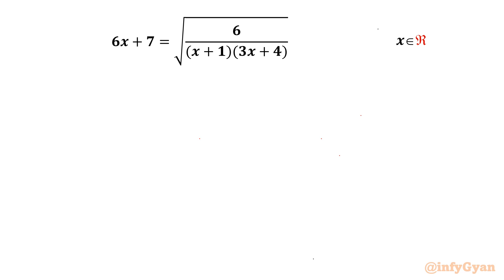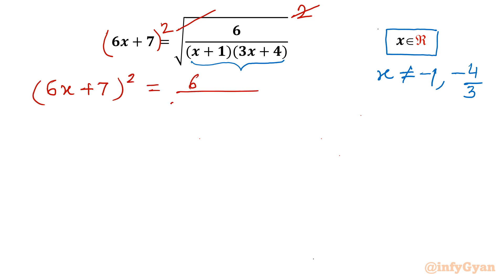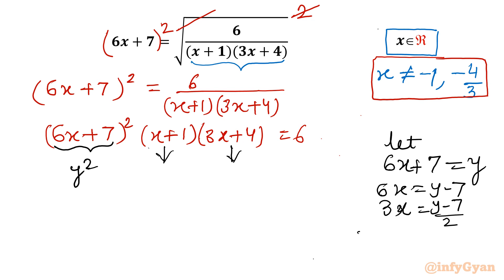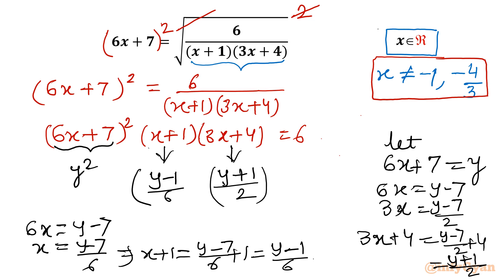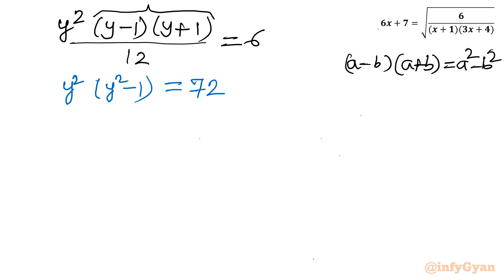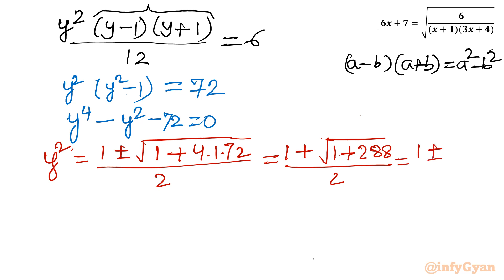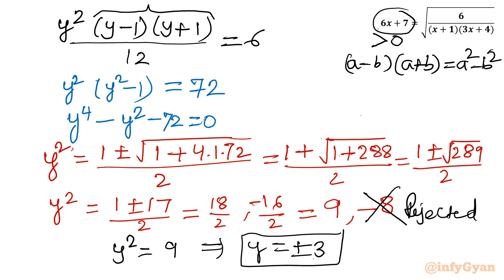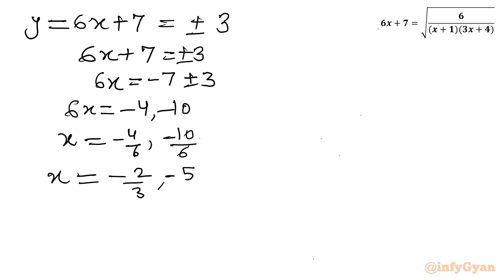Conquer This Radical Equation for Olympiad Excellence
Hello My dear family I hope you all are well if you like this video about "Conquer This Radical Equation for Olympiad Excellence" then please do subscribe our channel for more mathematical challenges and Olympiad preparation tips.

Are you aiming for Olympiad excellence? This video is designed to help you conquer even the most challenging radical equations! We’ll guide you through the step-by-step process of solving a complex radical equation, providing you with the strategies and insights needed for Math Olympiad success.

In this tutorial, you'll get:

A step-by-step walkthrough of the problem
Key strategies and techniques for solving radical equations
Tips to avoid common mistakes
Insight into advanced problem-solving methods

Timestamps:
0:00 Introduction
1:40 Substitution
3:33 Algebraic identity
4:54 Quadratic formula
7:17 Domain
8:41 Solution
8:52 Verification

By mastering these concepts, you’ll be well-equipped to tackle similar problems in your Math Olympiad journey. Watch till the end for practice problems and tips that can make a real difference in your preparation.